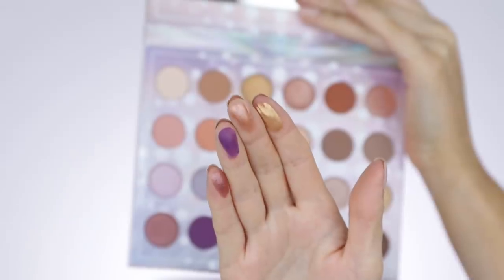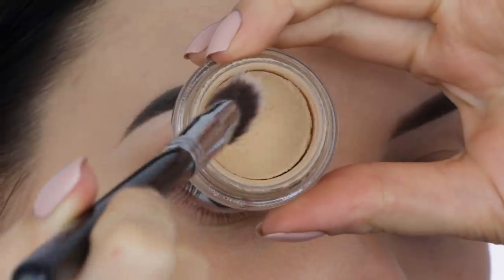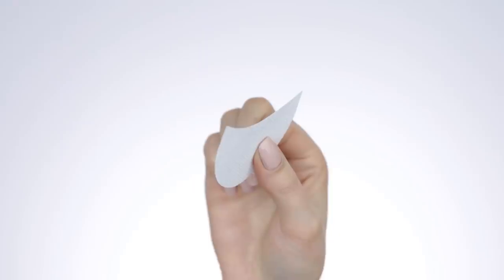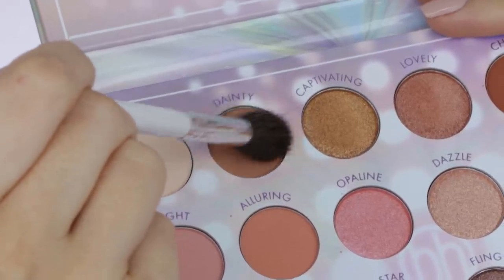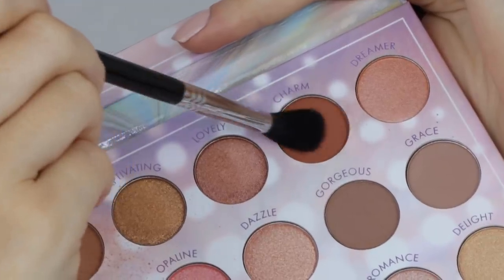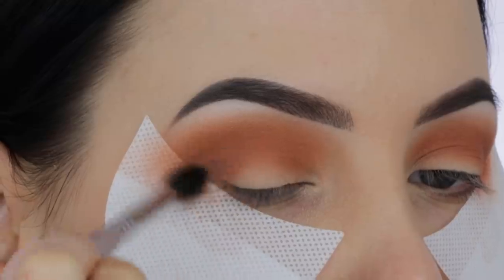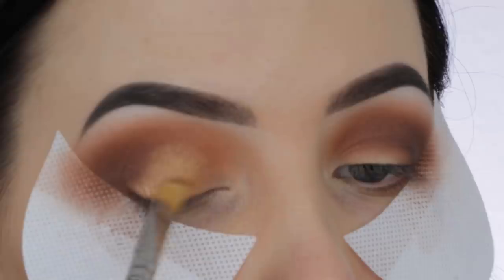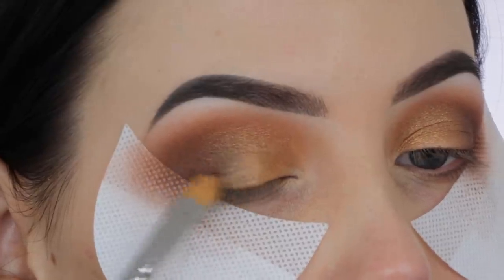Golden Bronze and Purple Eye Makeup Tutorial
Hey Cuties!! Wanted to do a bronze summer look which is inspired by Jaclyn Hill.
Hope you all like how today's look turned out. LOVE YOU X An

⇢ BH Cosmetics Opalescent Palette
⇢ Maybelline Gel Eyeliner
⇢ Eyeshadow Guards
⇢ Barry M Bold Waterproof Pencil
⇢ Inglot Cosmetics X Jlo Mascara
⇢ Dark Swan of Denmark lashes in Adore